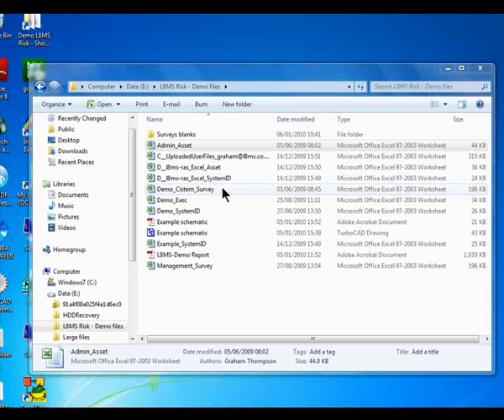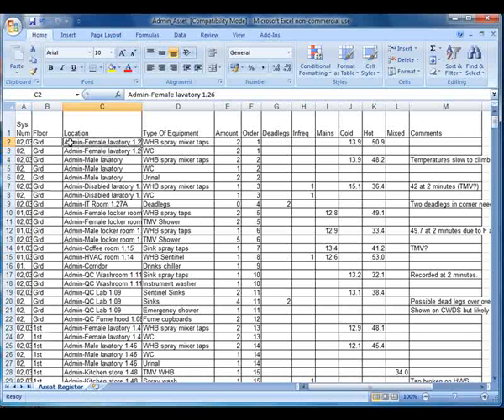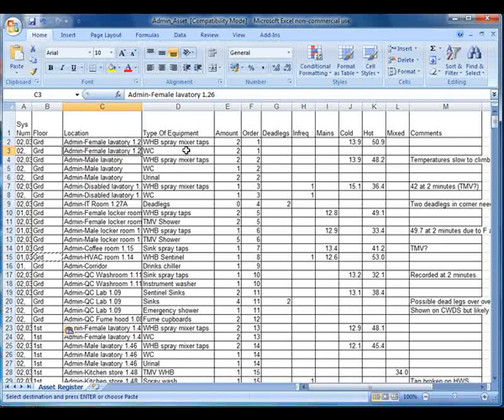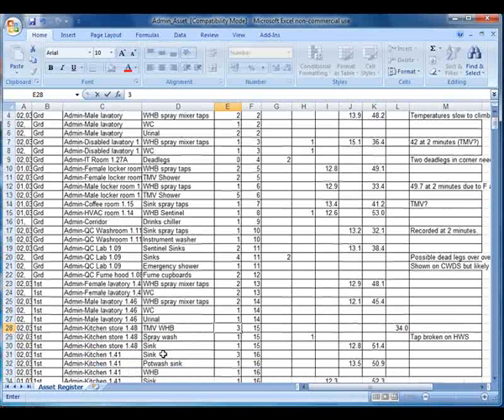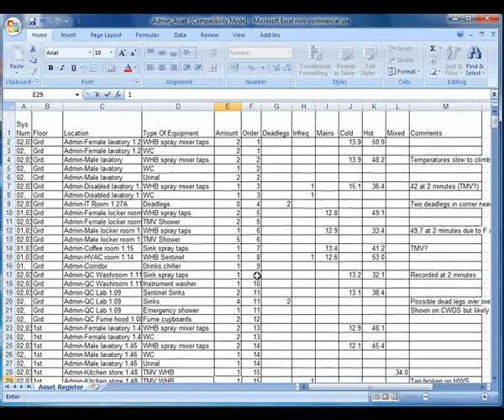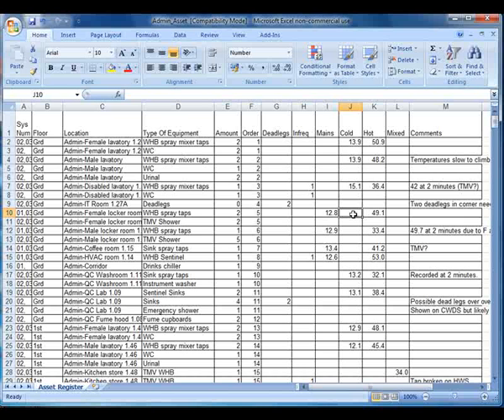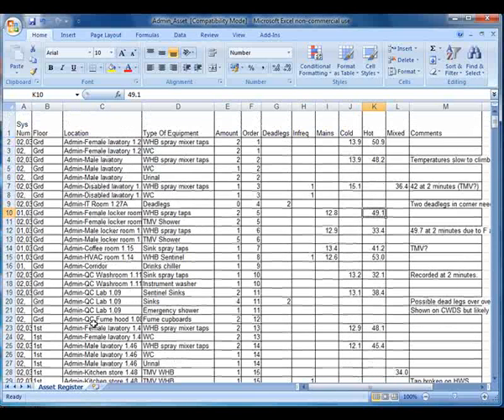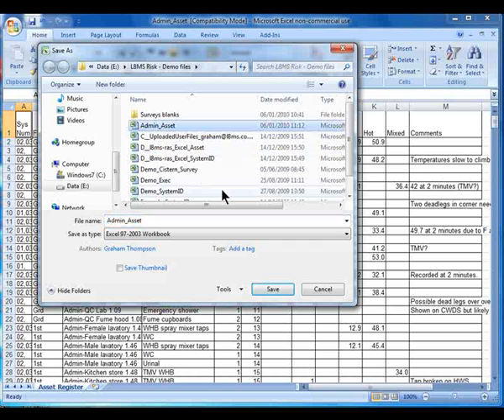114 L8MS Risk - Asset Tutorial